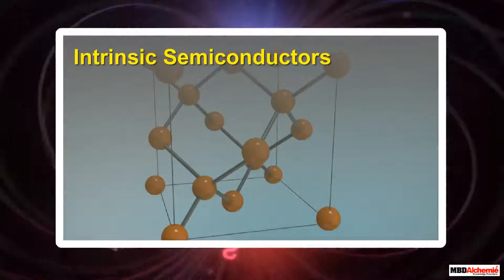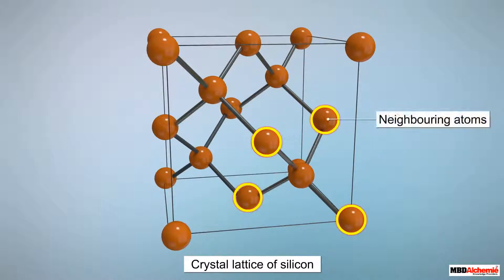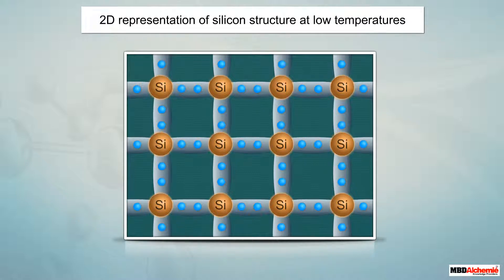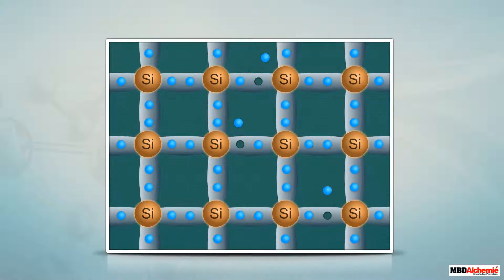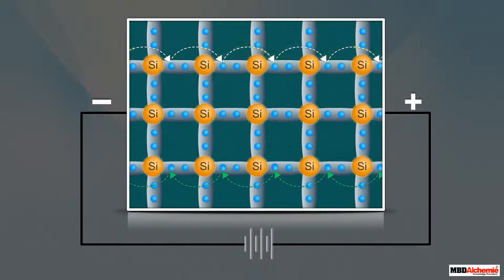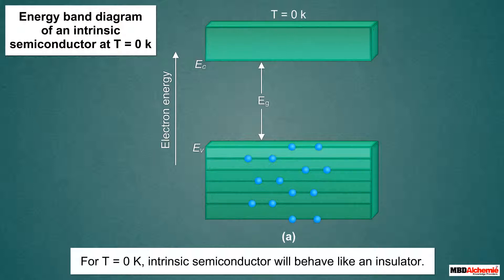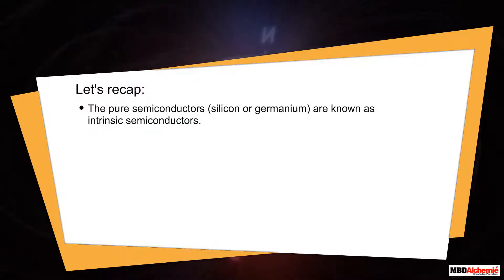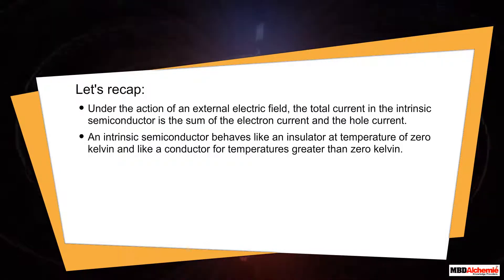Intrinsic Semiconductors | Semiconductor Electronics | Physics | Class 12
Through this video, you will learn that :

• The pure semiconductors (silicon or germanium) are known as
intrinsic semiconductors.
The atoms of intrinsic semiconductors are closely grouped together in a
crystalline pattern called a crystal lattice.
• In intrinsic semiconductors, there are two types of free charge carriers:
electrons with a negative charge and holes (vacancy) with a positive charge.
• In an intrinsic semiconductor, the concentration of free electrons and holes
is equal.